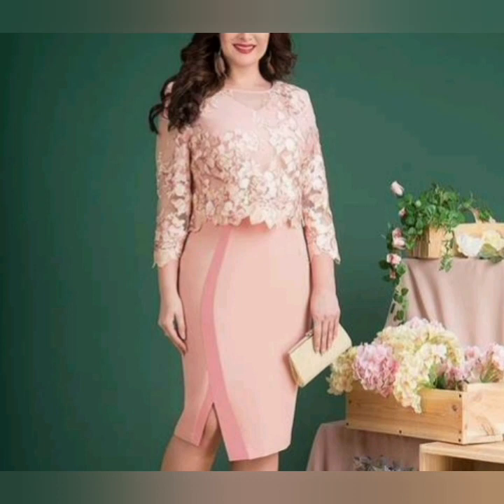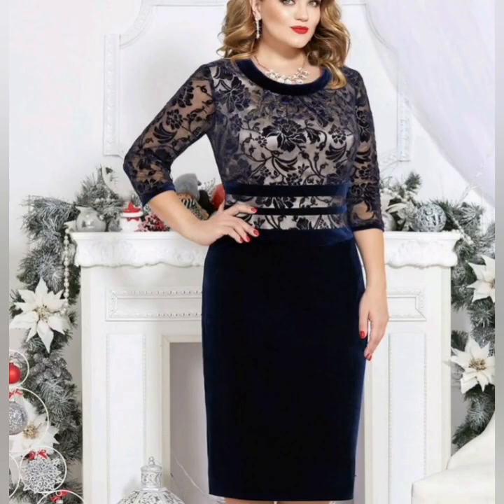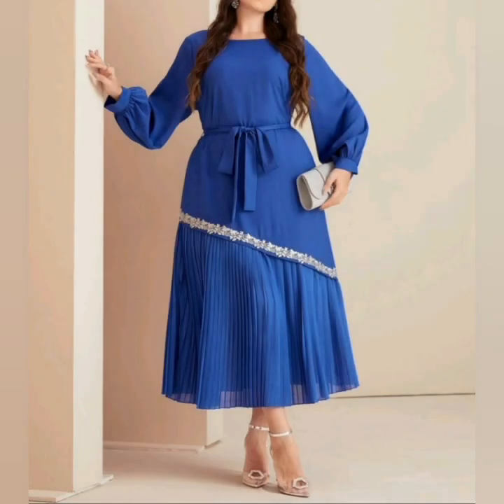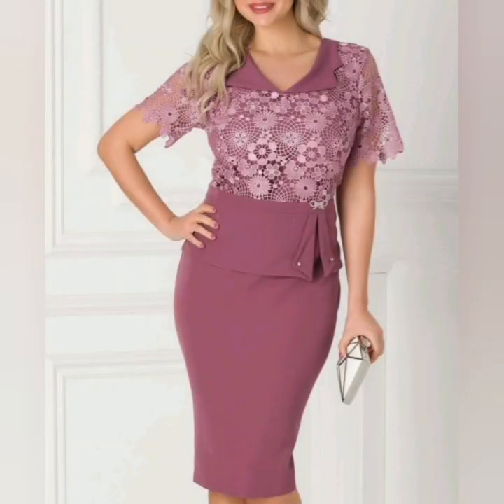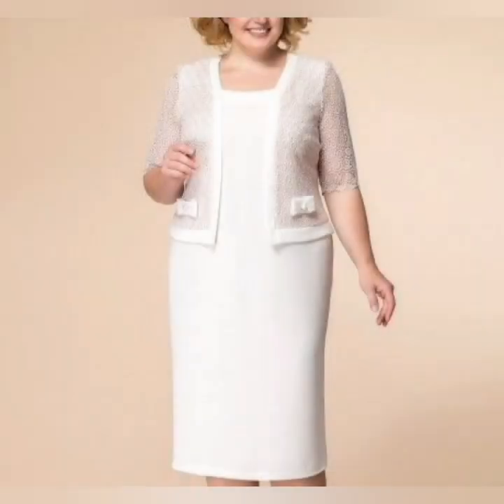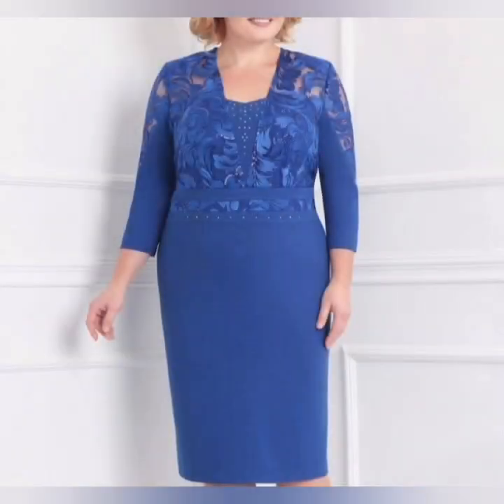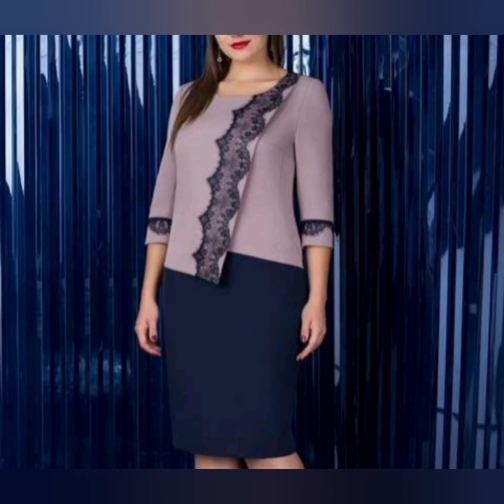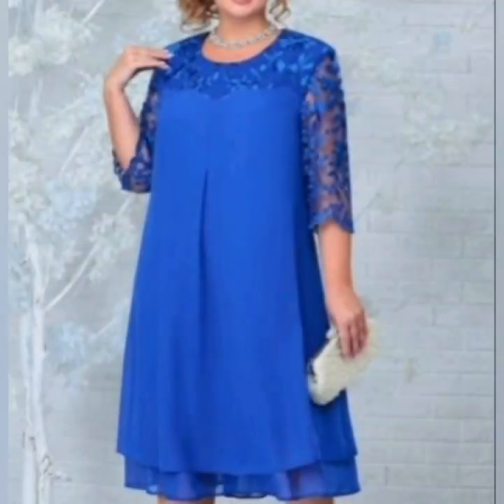Most gorgeous and beautiful plus size mother of the bride dresses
Stylewish Top most beautiful and gorgeous plus size mother of the bride groom dress 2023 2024

most beautiful and gorgeous plus size mother of the bride dresses//plus size long dress2023
today fashion
mother of the bride dresses
plus size long dress
party wear dress
wedding dress
gown dress
sequine dress
partyweardress formaldress semiformals super stunning 2022 plus size semiformal Dresses designs/short-semiformal party wear Bodycone dress